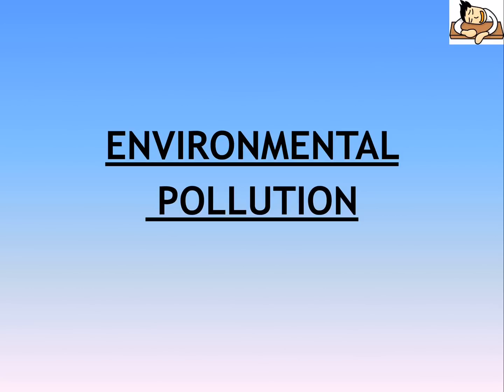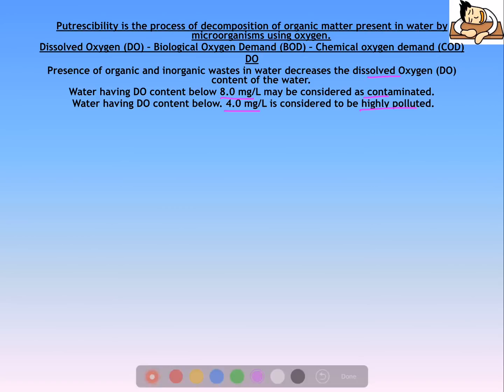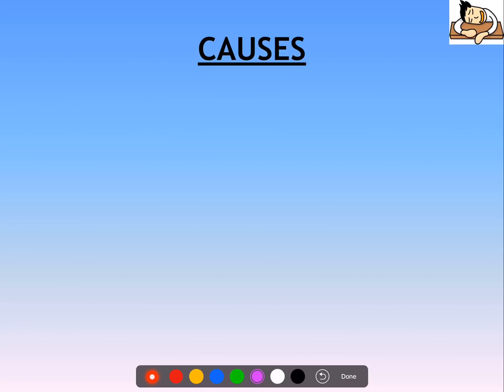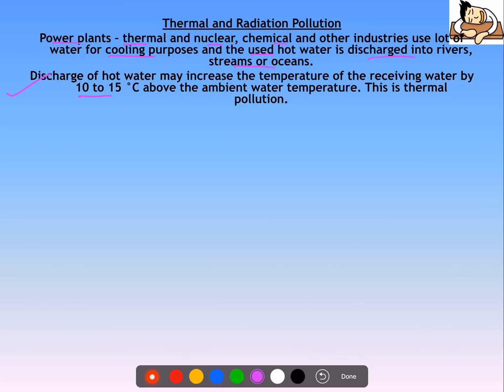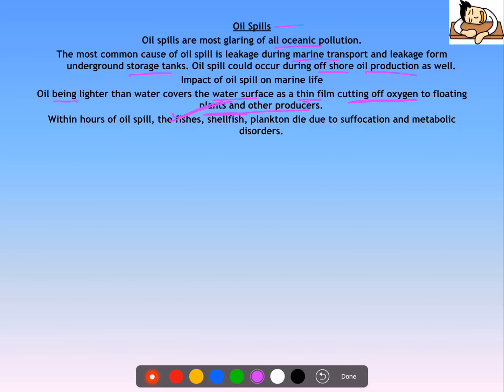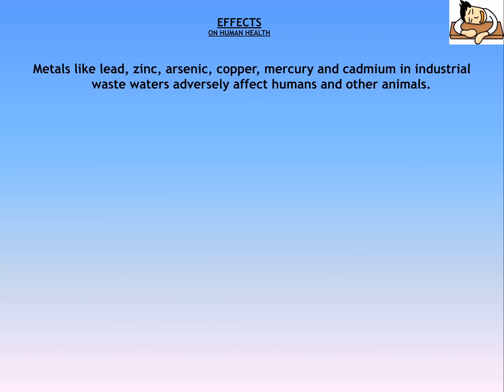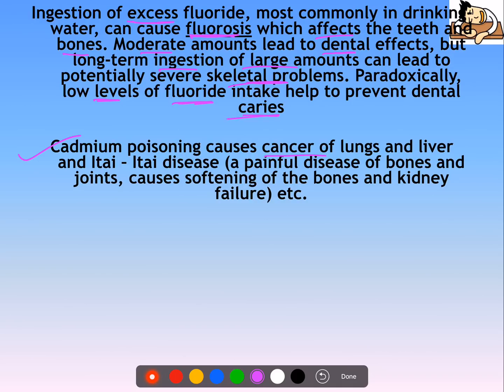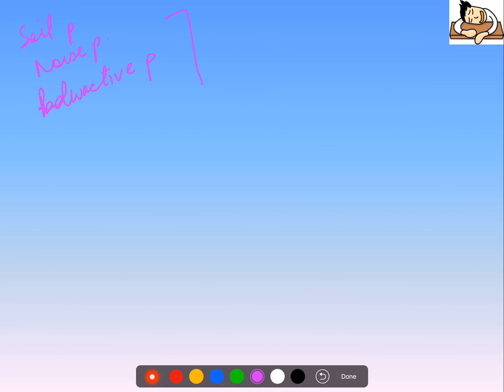Environment and Ecology Lecture 6.1 - Environmental ( Water ) Pollution